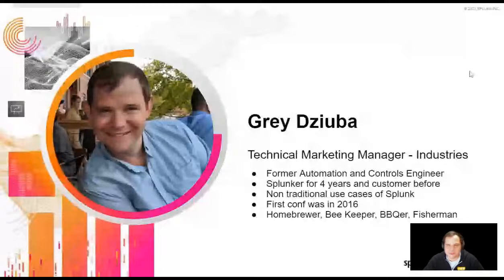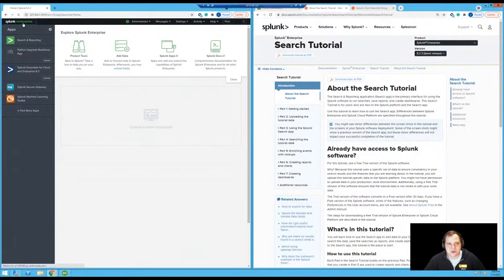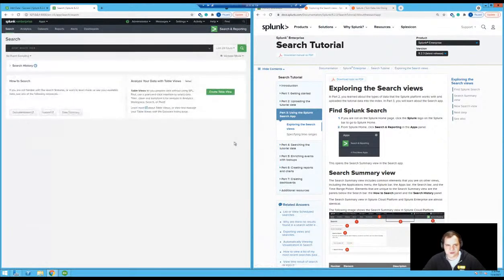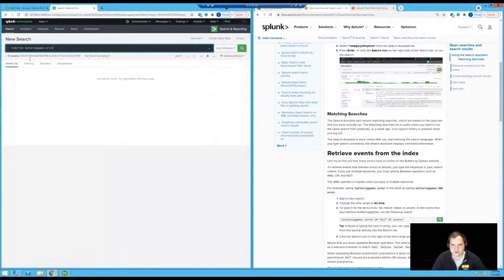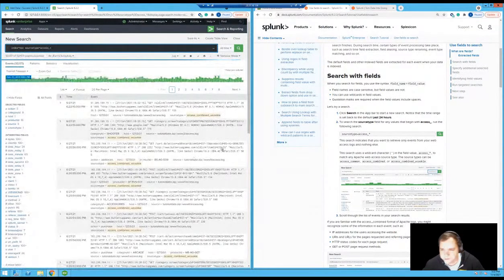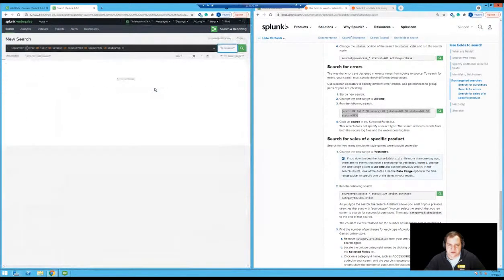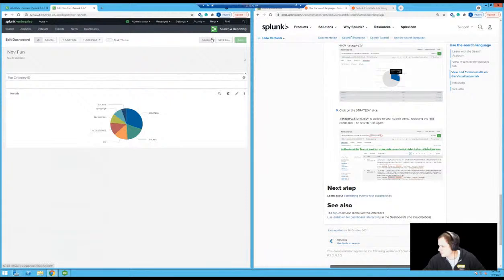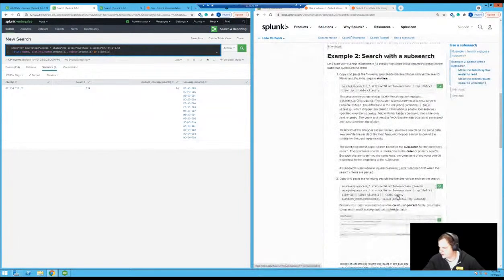Grey's Academy 101: Getting Started with Splunk